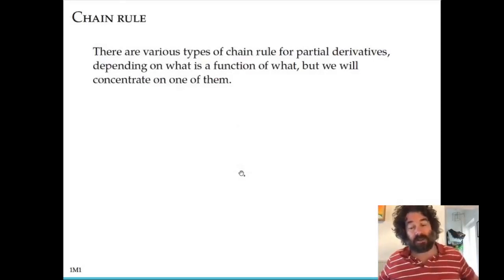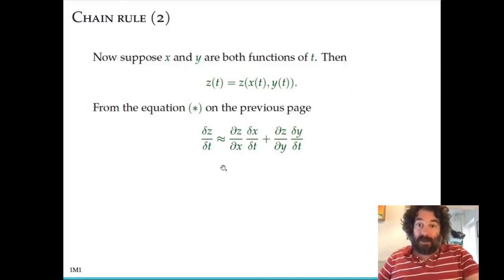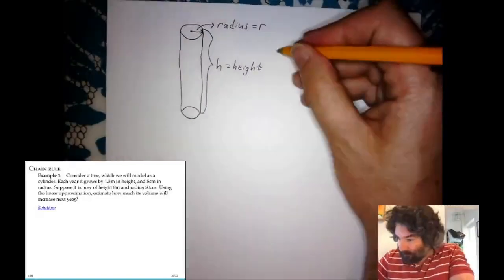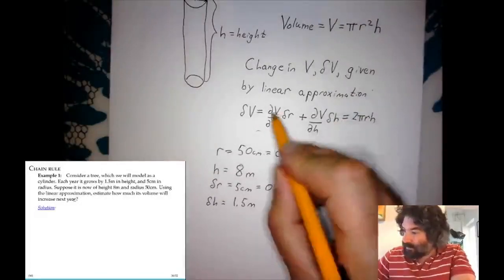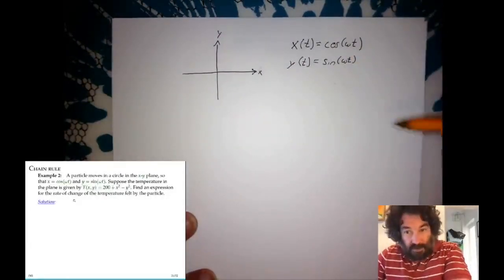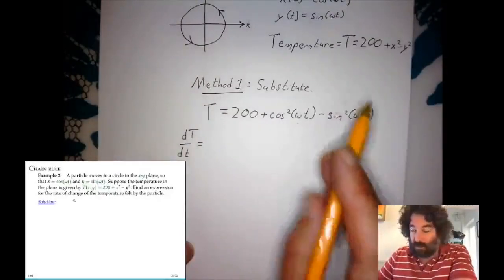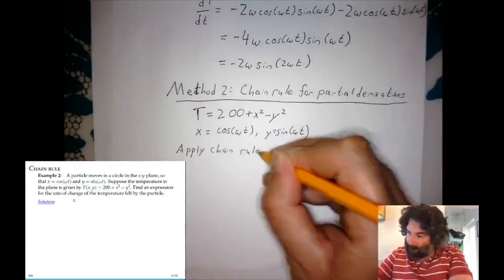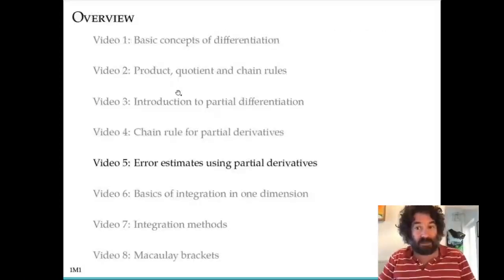H6 MATH week1 Section 1 video 4 Chain rule for partial derivatives